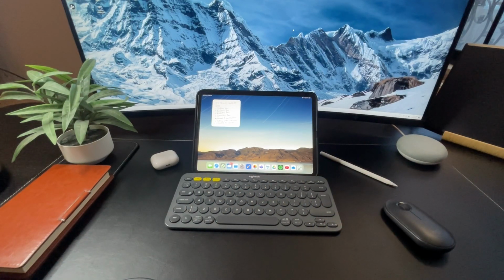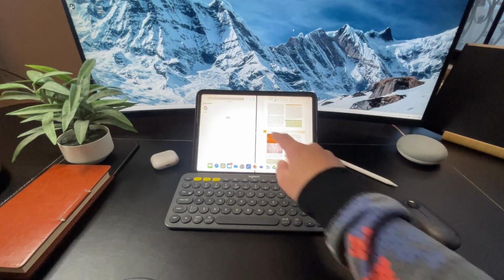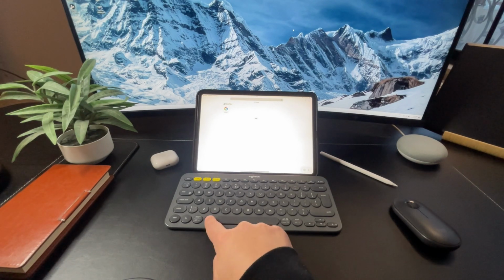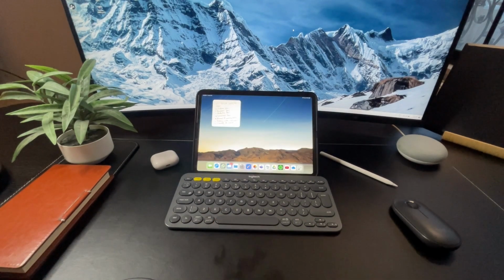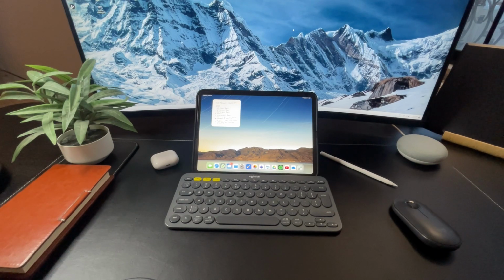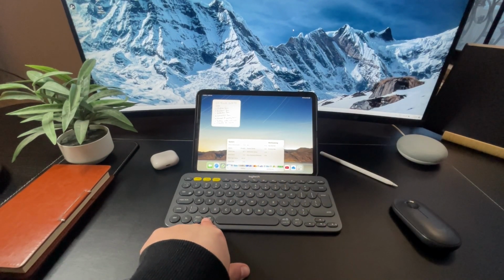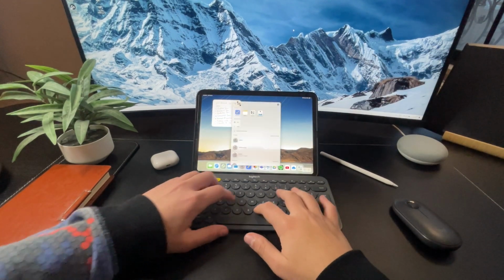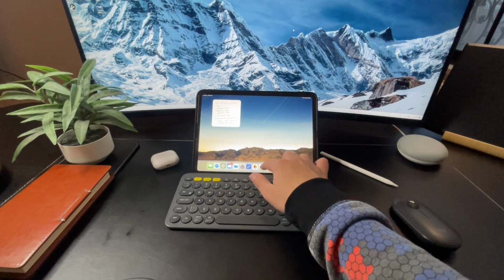Must Know iPad Keyboard shortcuts | To Use iPad as a Laptop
In this video I share with you some important shortcuts for physical keyboards on iPads